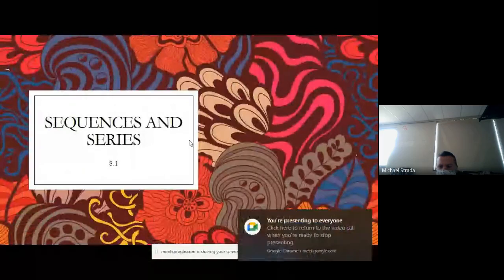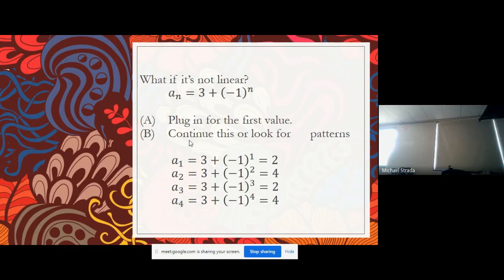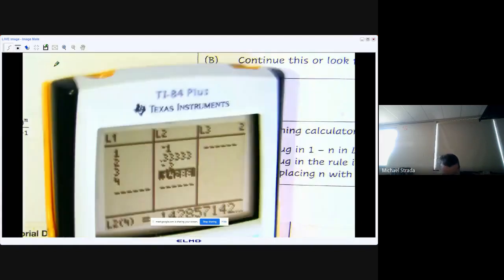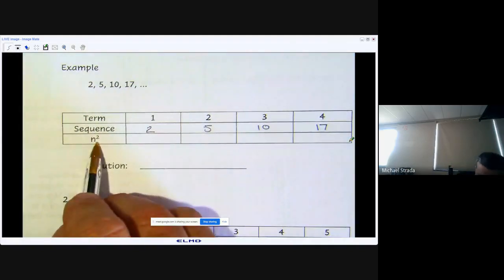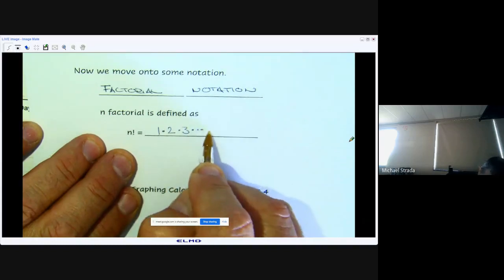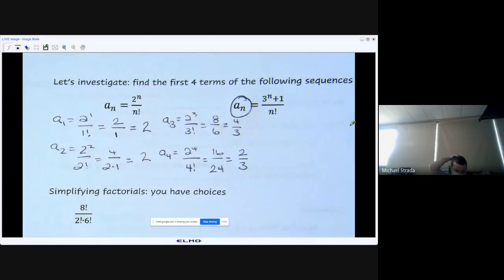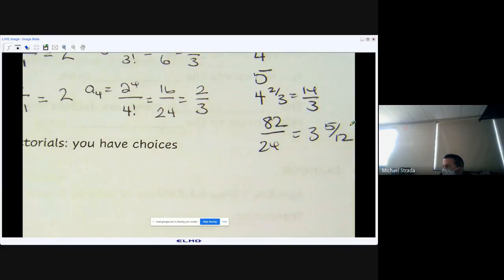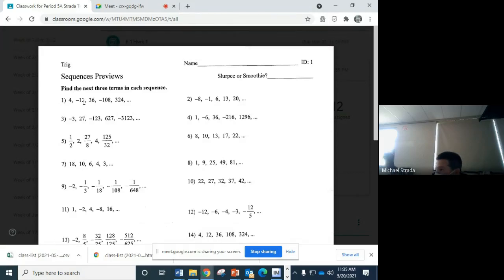Sequences and Series Day 1